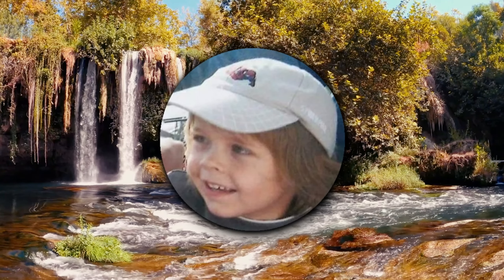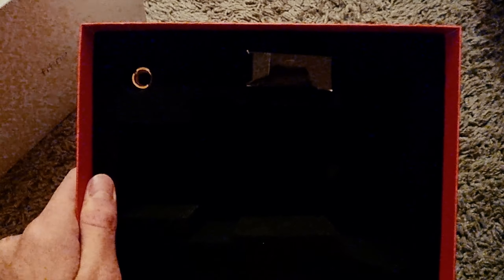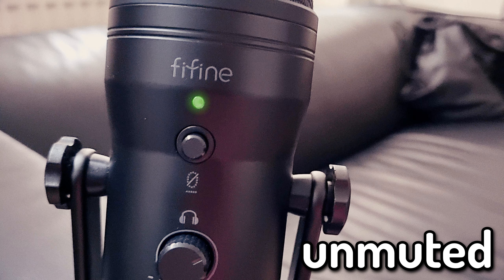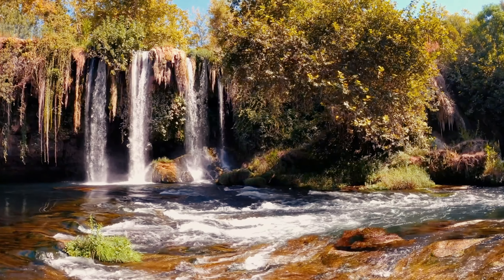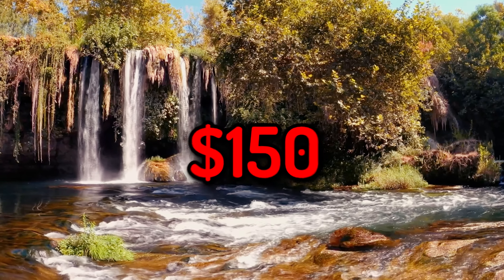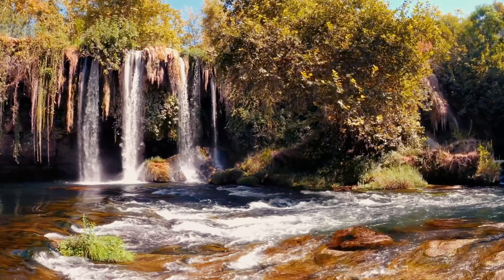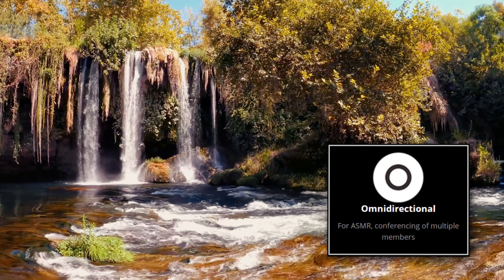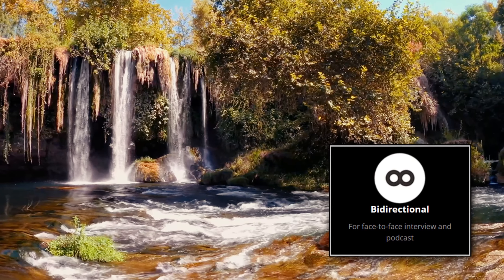FIFINE K690 USB Microphone Review! (Multi Polar Patterns)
0:00 Introduction
0:46 Mic Unboxing & Specs
2:58 Polar Patterns
3:32 Specs, etc..
4:17 Mic Test
6:52 My Opinion

🎬Editor - Spixy
🖼️Thumbnail - Spixy